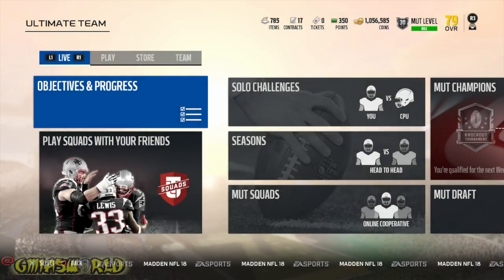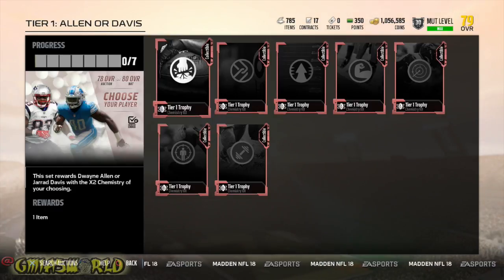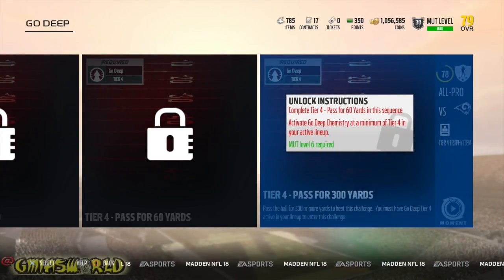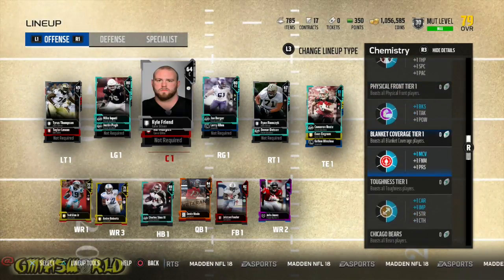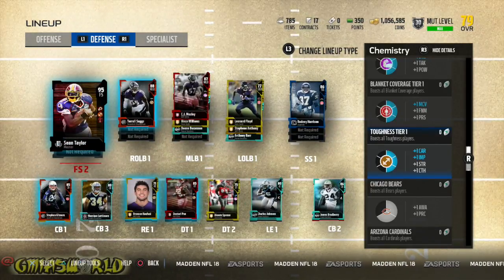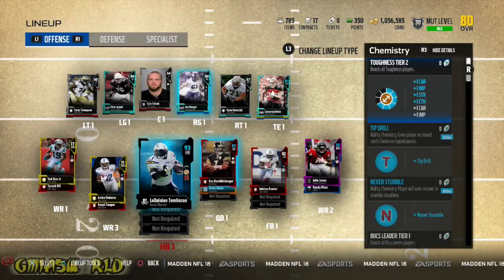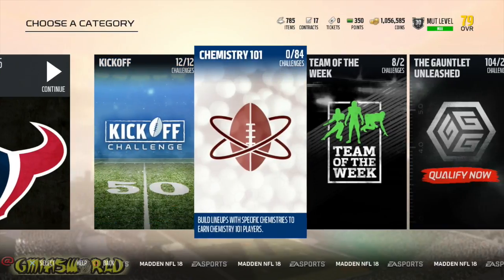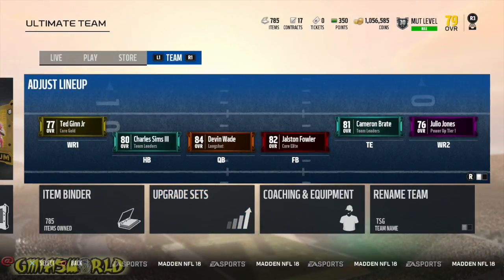Madden 18 Ultimate Team Tips: ALL NEW CHEMISTRY 101 SOLOS DETAILS & FEATURES EXPLAINED IN MUT 18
In this video I talk about Madden 18 Ultimate Team Tips: ALL NEW CHEMISTRY 101 SOLOS DETAILS & FEATURES EXPLAINED IN MUT 18